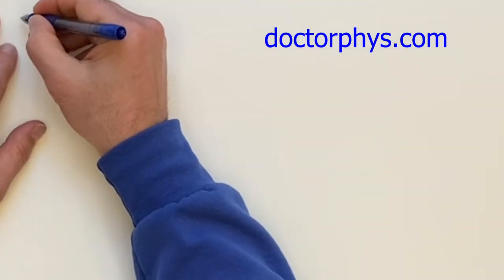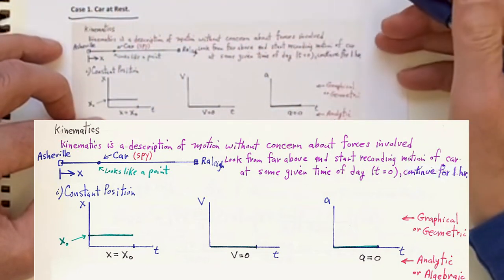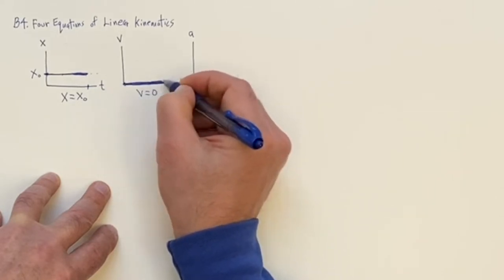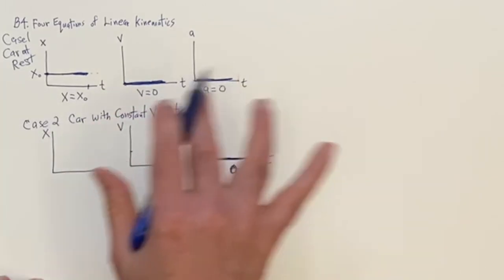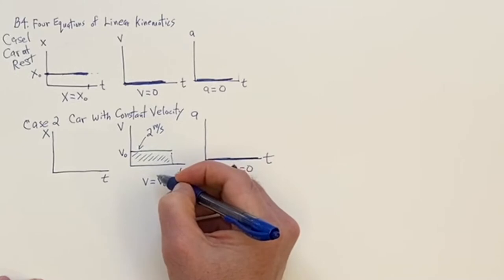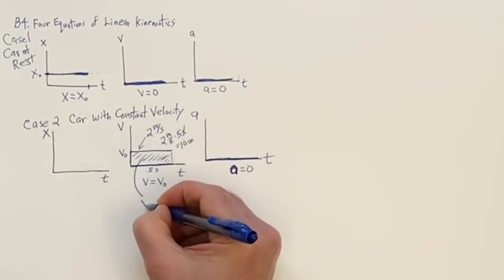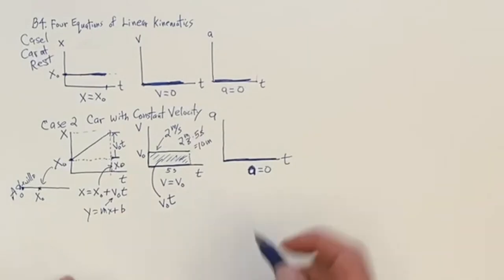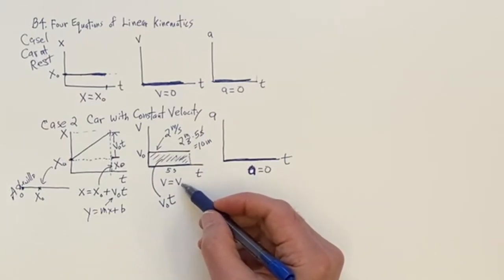B4. Four Equations of Linear Kinematics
This section is the heart of our chapter. We derive the four basic kinematic equations for linear motion. We have four variables: position (x), velocity (v), acceleration (a), and time (t), along with the two initial conditions of starting position (xo) and starting velocity (vo). We want four equations so we have one without x, one without v, one without a, and one without t. The four equations then equip us well in handling homework problems in kinematics.